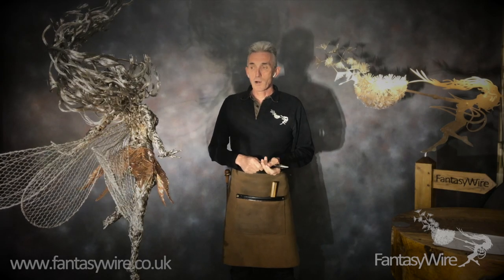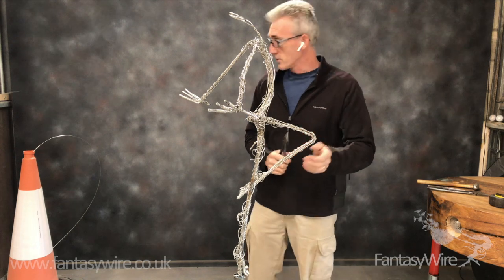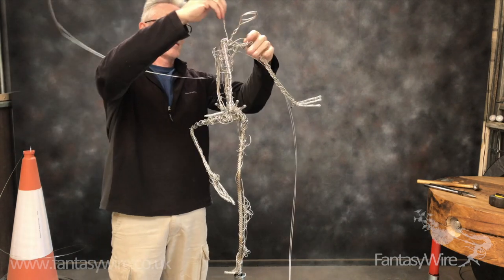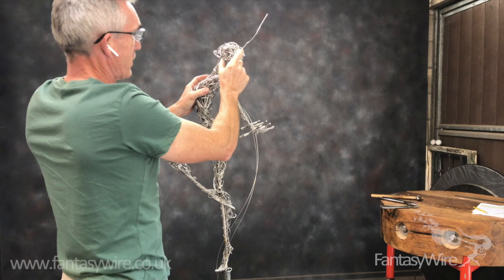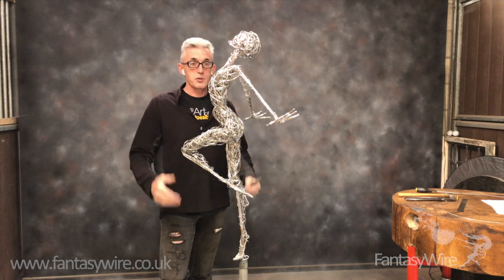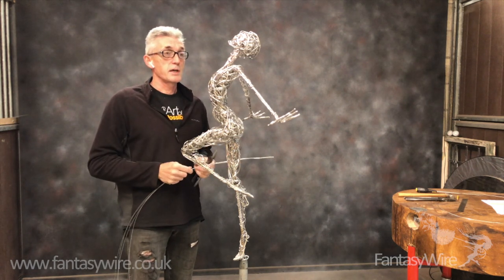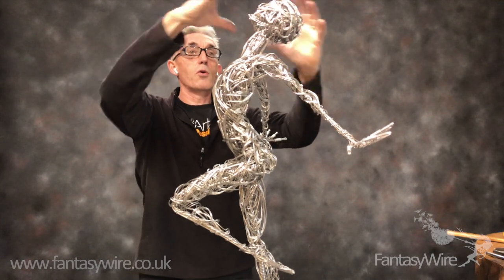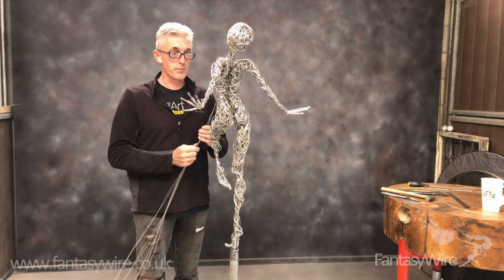FantasyWire Video 7: Low Density Cage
How to start adding wire to your skeleton, to flesh out the figure and create a cage to attach more wire to.